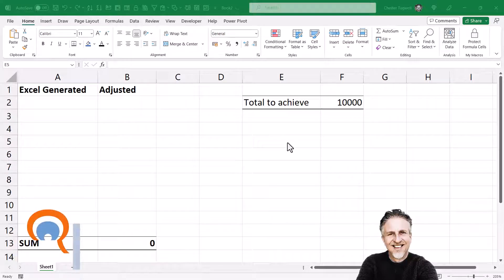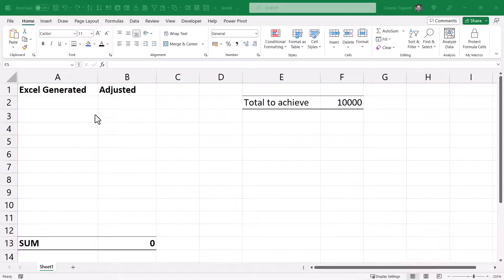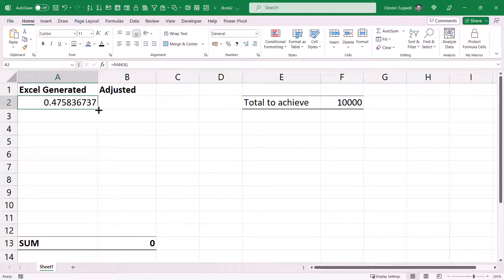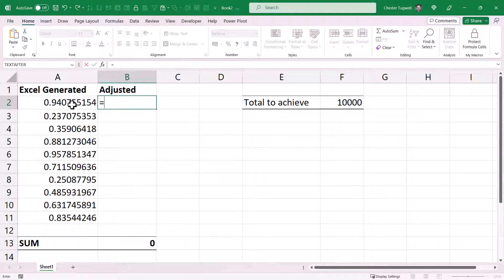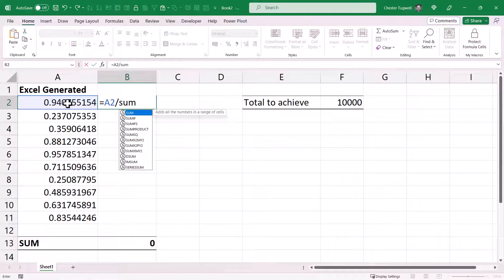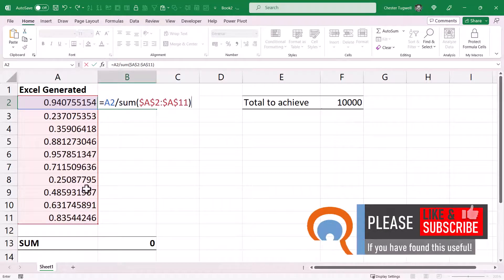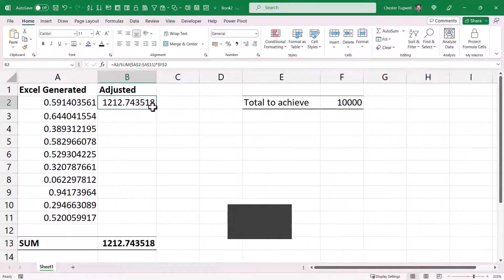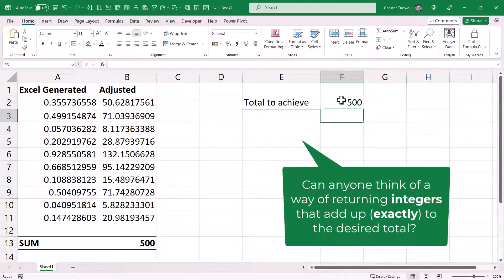Excel: Generate Random Numbers That Add Up to a Fixed Sum / Value Eg. Add up to 100.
In this Microsoft Excel video tutorial I explain how to create a series of random numbers that sum up to a specific value.  For example 10 random numbers that sum up to 100.